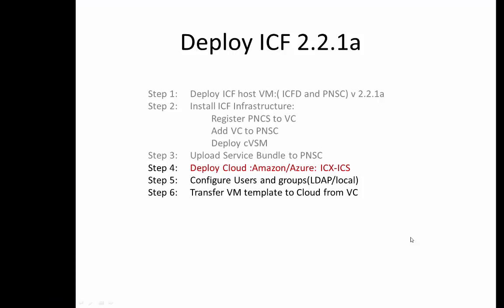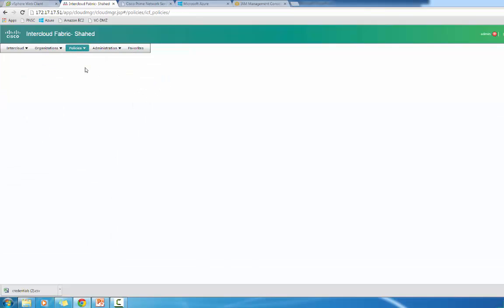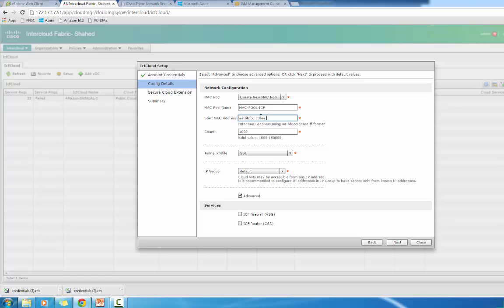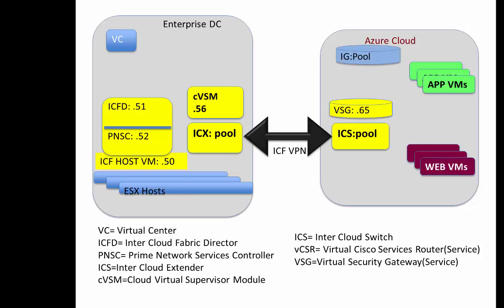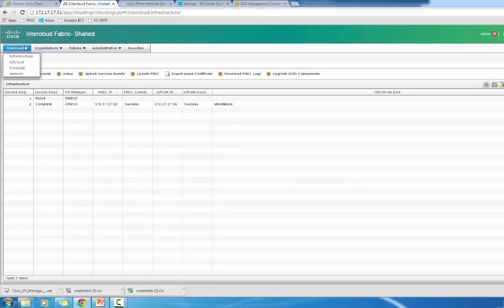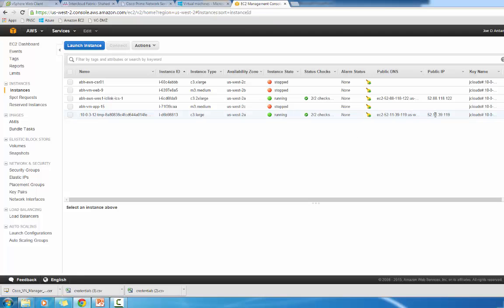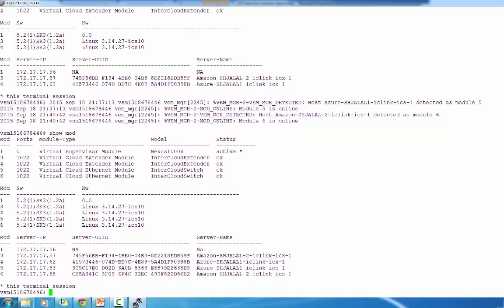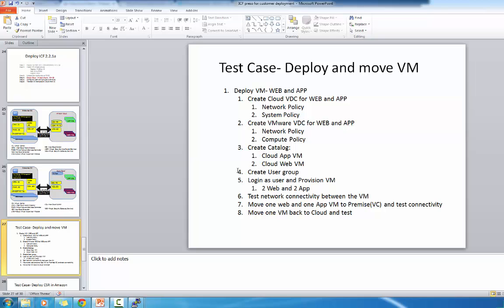Cisco ICF- Part 2 - Deploy Amazon and Azure link ICX-ICS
In this session of Cisco InterCloud Fabric, Cloud link to Amazon and Azure deployed.